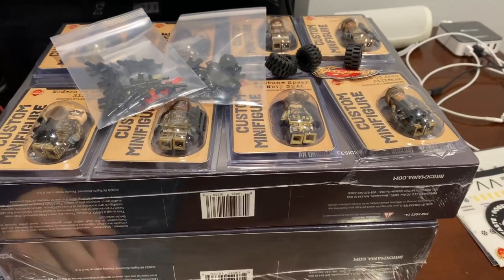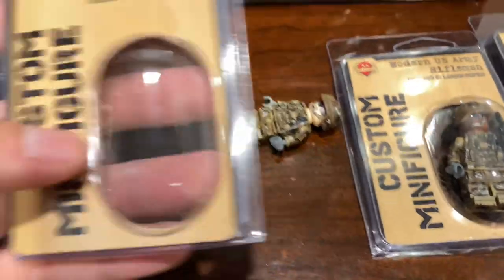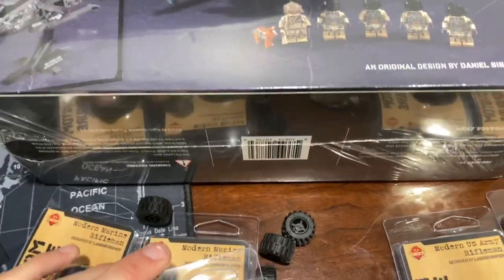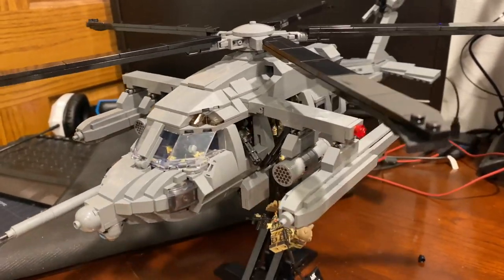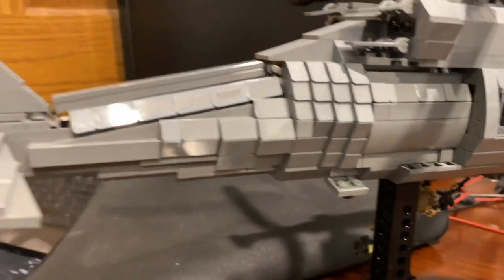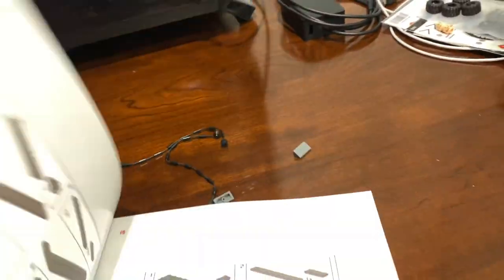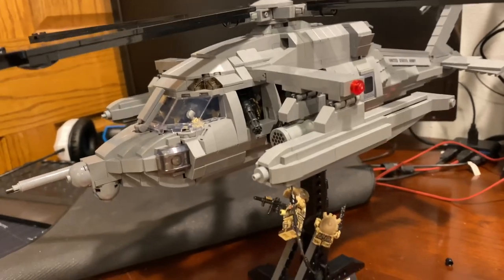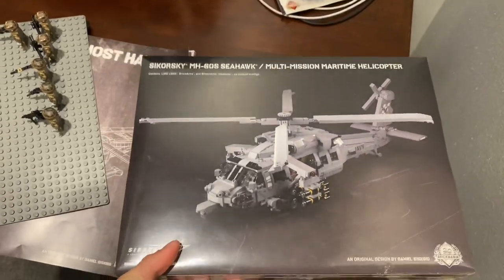Brickmania Lego Military MH-X Ghost Hawk Helicopter Review!!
Brickmania MH-X Ghost Hawk review. New addition to my base.